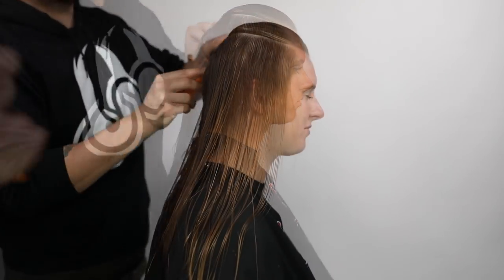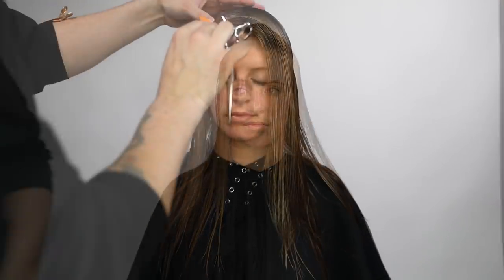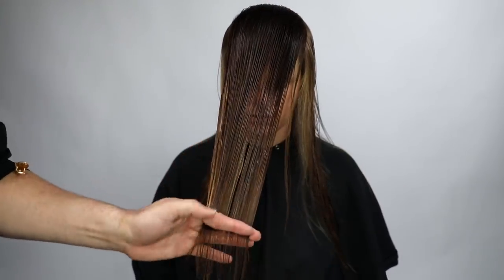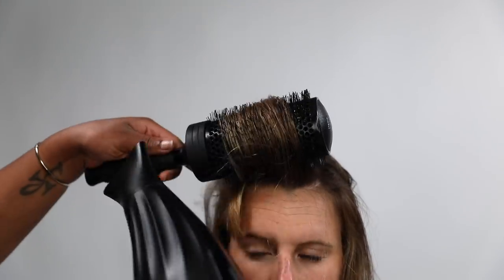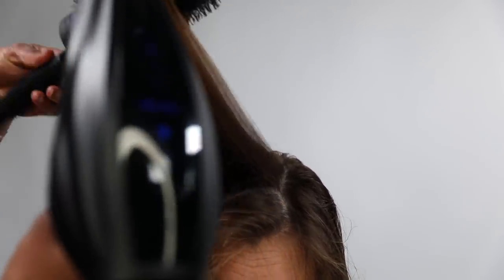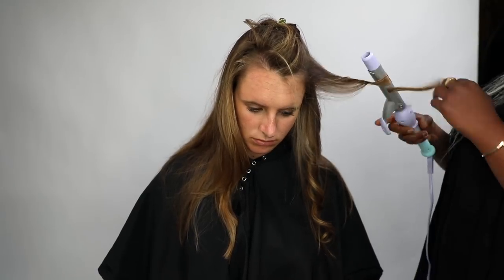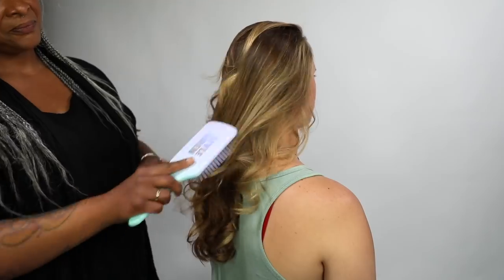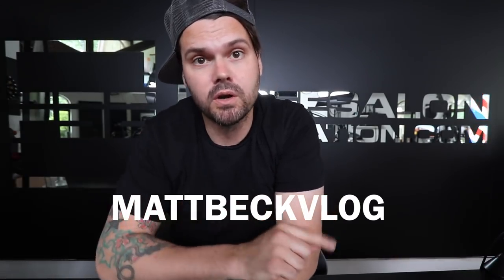My Favorite Layered Haircut Tutorial for FINE Hair | MATT BECK VLOG S2 25